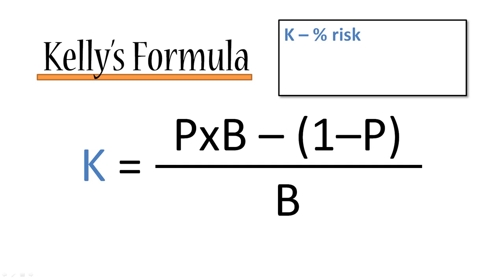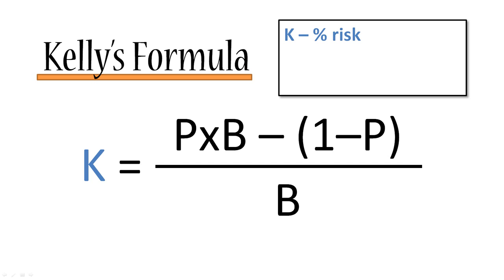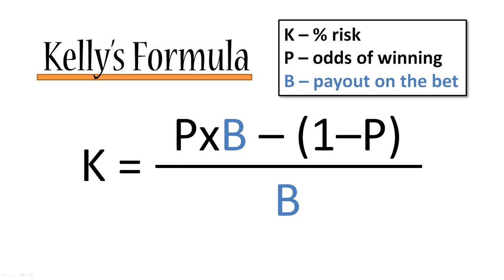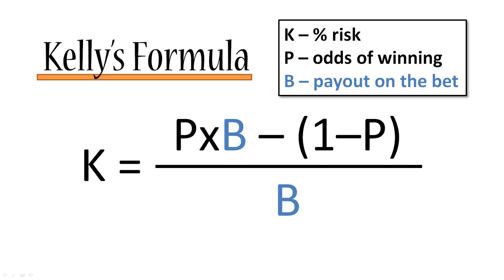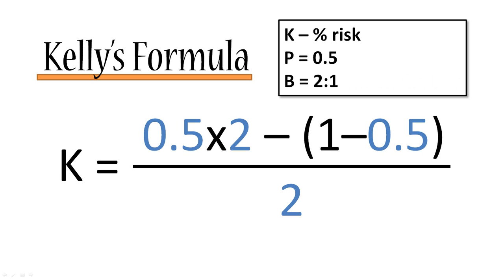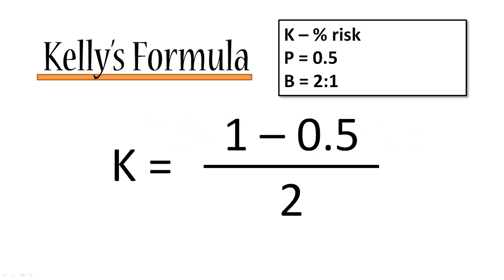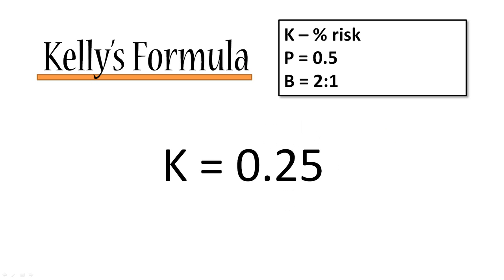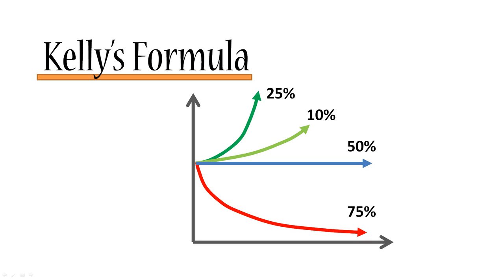WebHD 720p 113